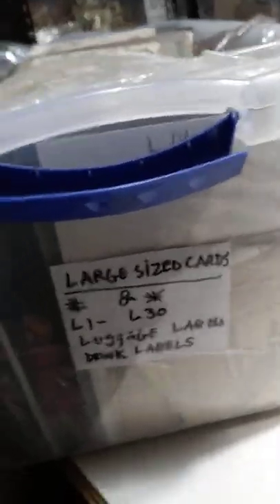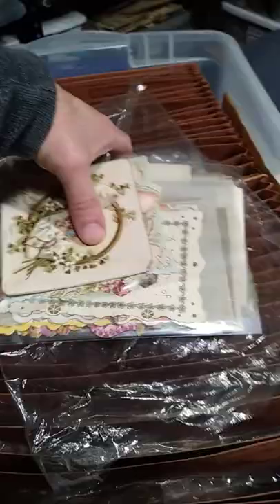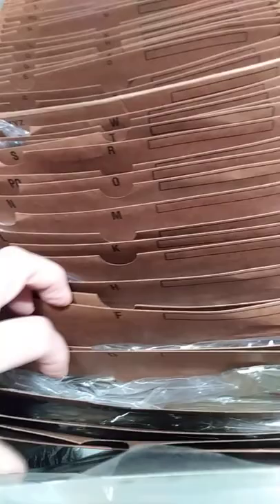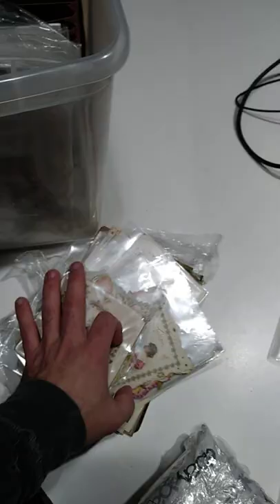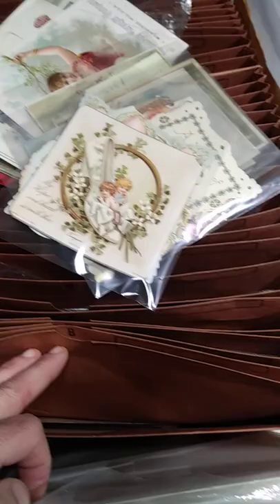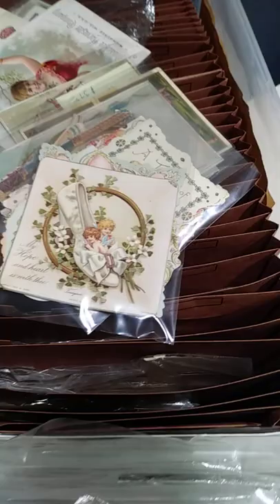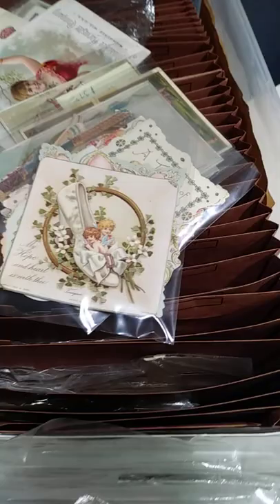Super Easy & Cheap Storage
Some of the Mailing Supplies We Use:
2" Table Top Tape Dispenser
2” Tape For Dispenser Above
6" X 9" poly mailing bags
10” X 14” & Larger Poly Mailing Bags